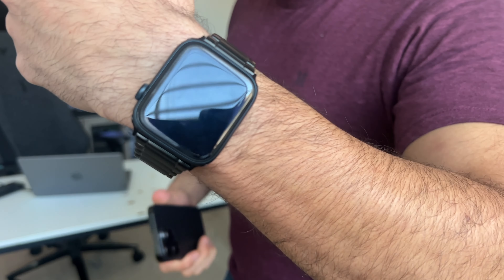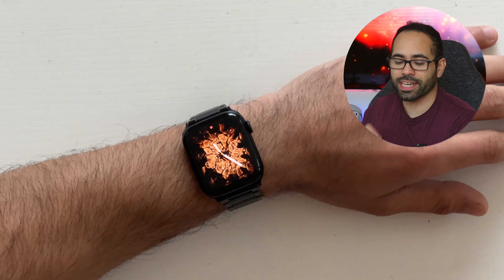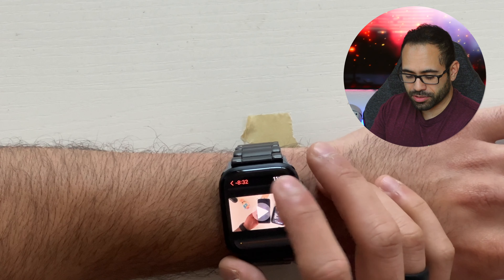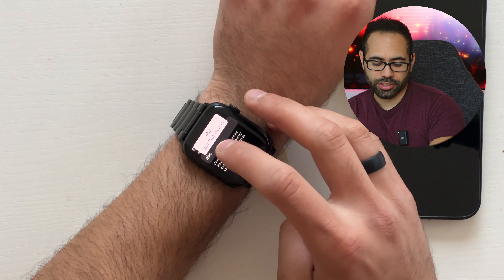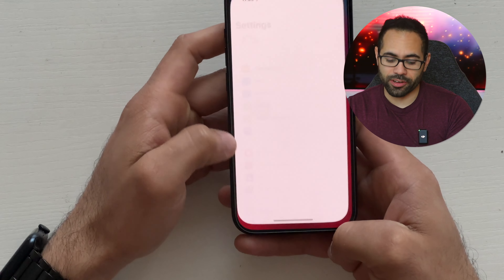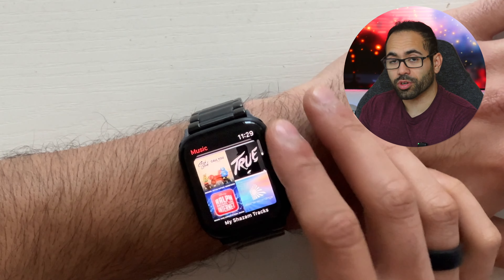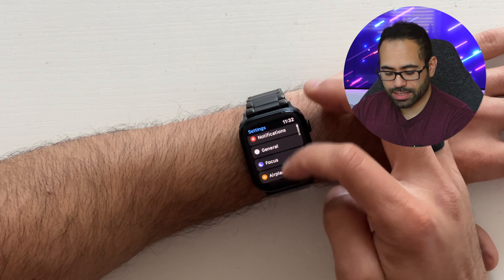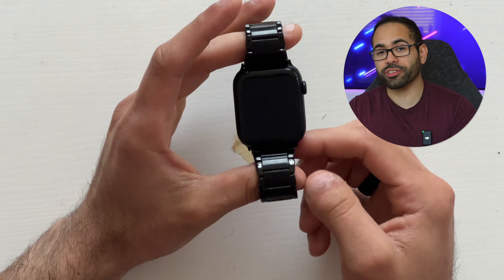10 Useful Apple Watch Tips and Tricks You Should Know!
Welcome everyone, this all the cool and useful things you can now do on your apple watch.

Stainless steel Apple Watch Band